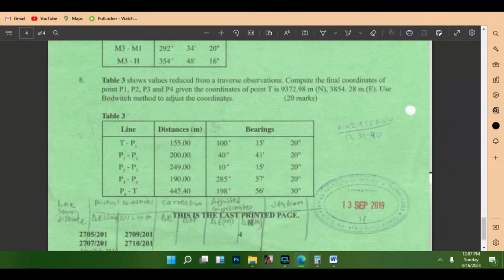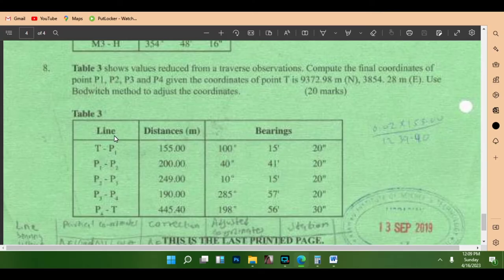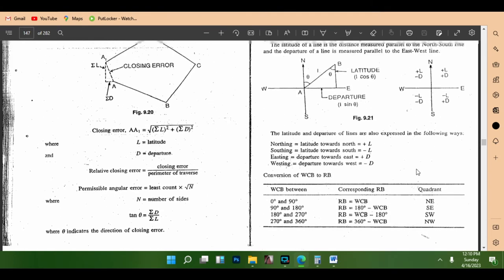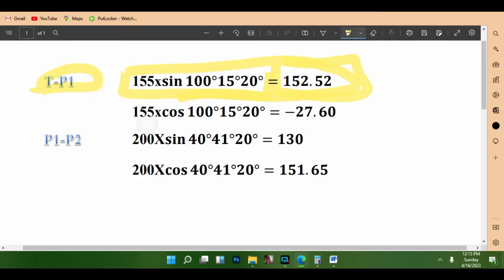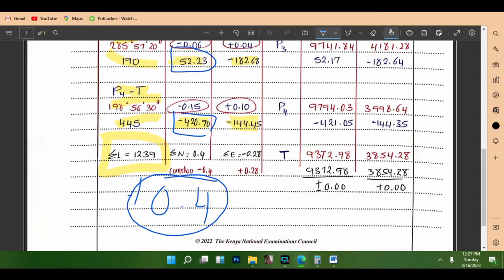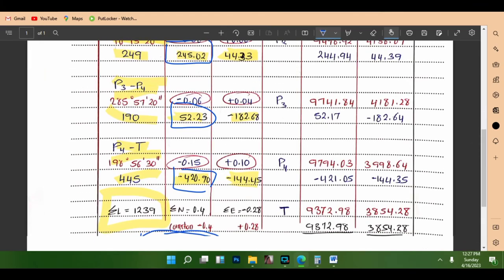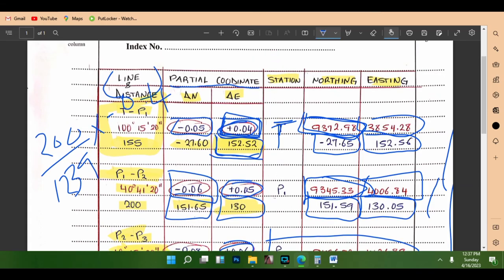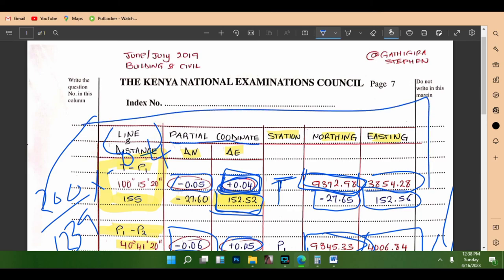KNEC 2 Engineering traverse Bowditch methods (bearing sheet table format) explained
Better understanding to Bowditch traversing